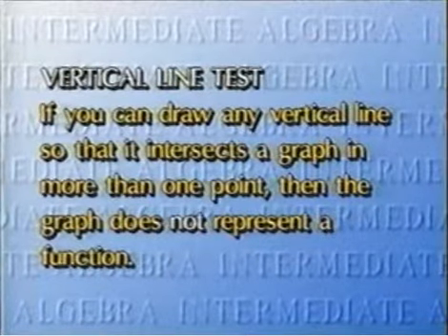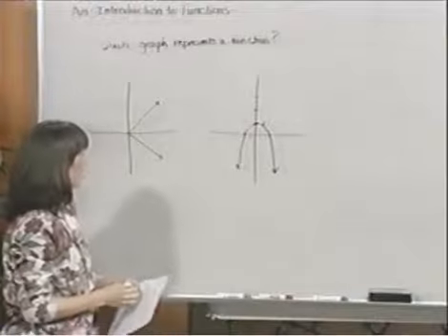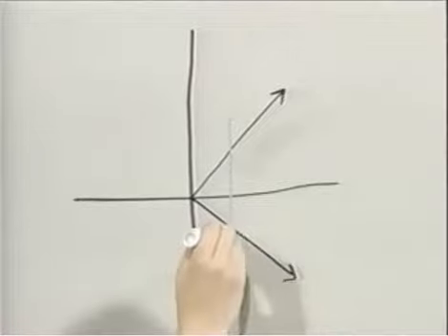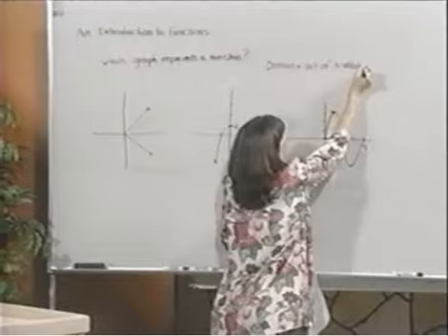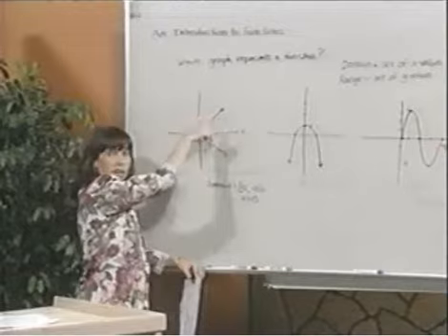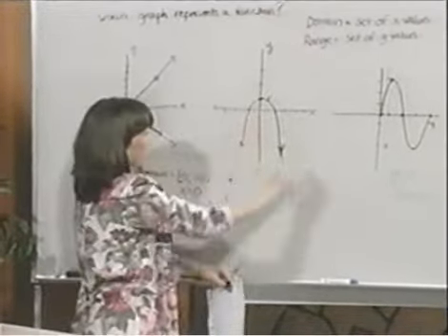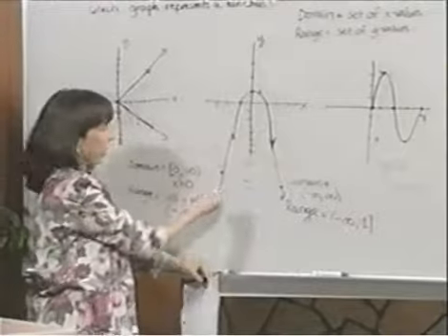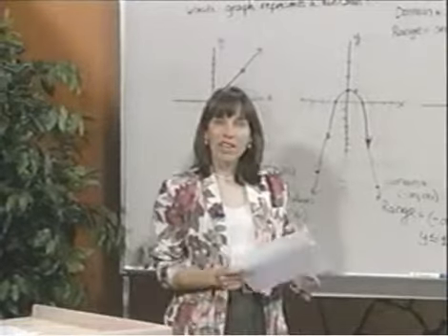graph function domain range